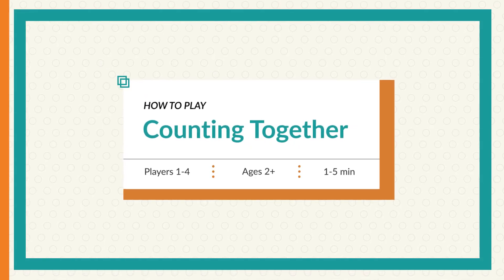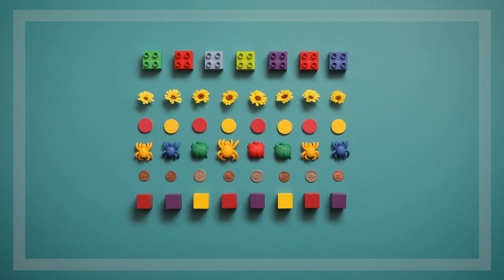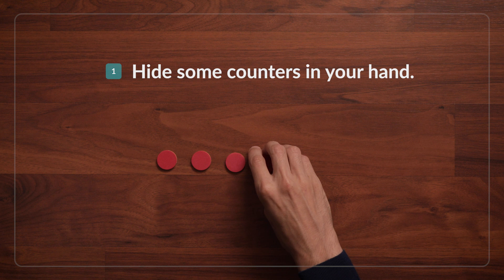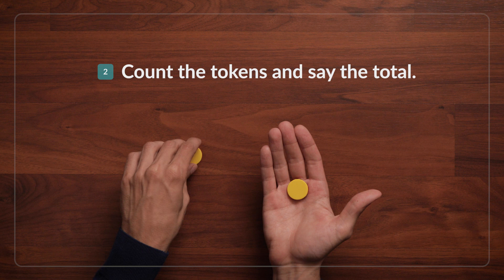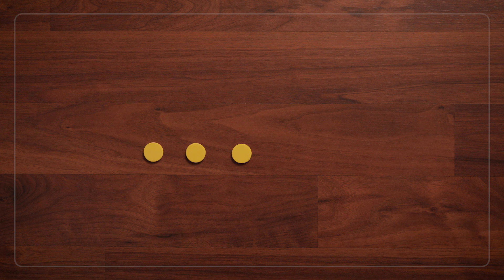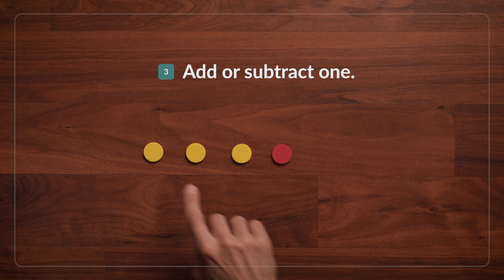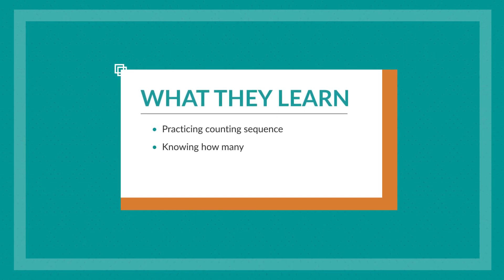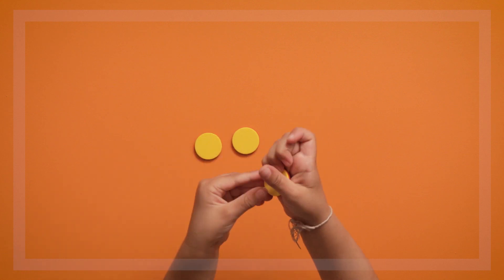Counting Together | Start children with this math game!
This quick game helps young children practice counting and can be played anywhere!